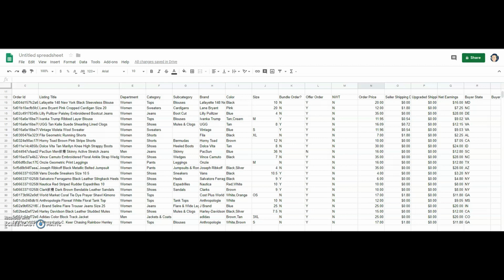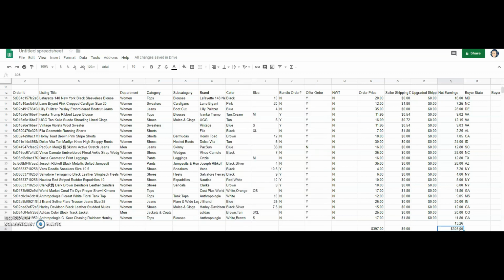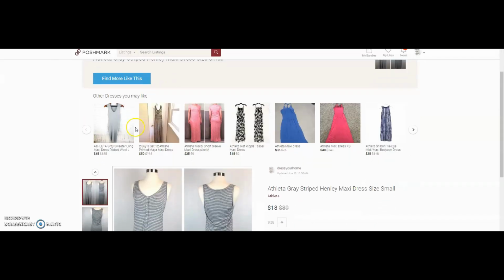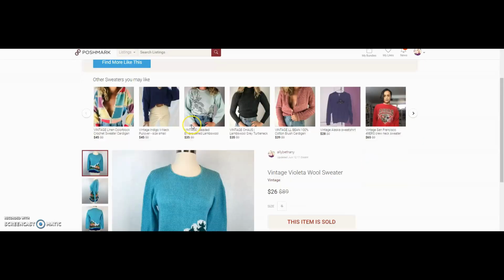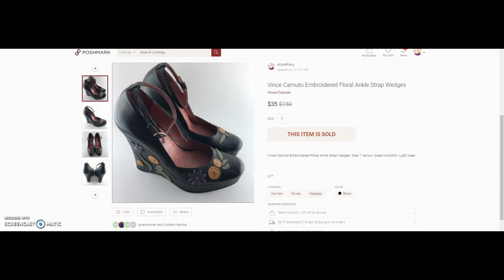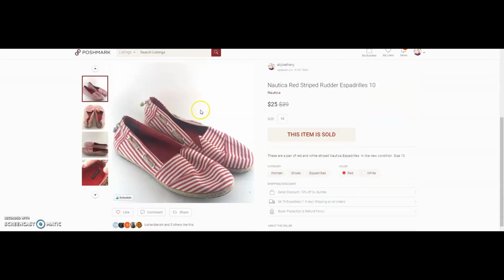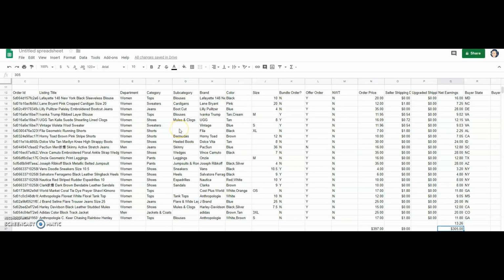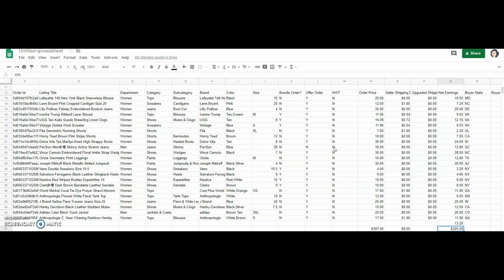What Sold on Poshmark This Week 6/17-6/23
In today's video I show you what sold on poshmark this week 6/17-6/23.

Join me on Poshmark, my favorite app to buy & sell fashion.

Want to buy the same reseller must haves that I do?

Dymo 4XL Label Printer
Dymo Label Refills
Soft Box Lighting Kit
Inventory Bags
Polymailers for Coats
Fabric Shaver
Evercare Lint Rollers
Shipping Tape

Vlogging Camera
Ring Light